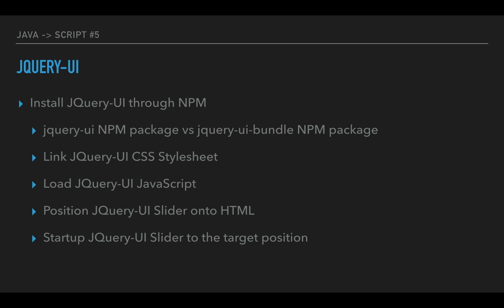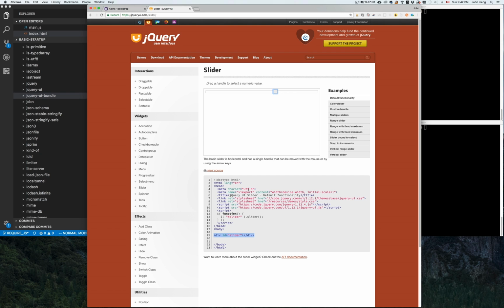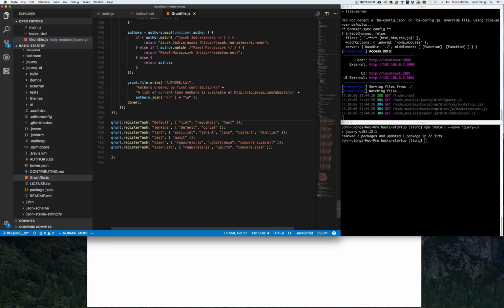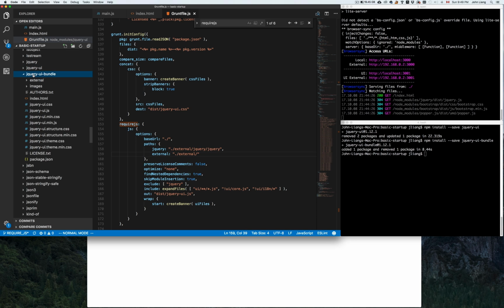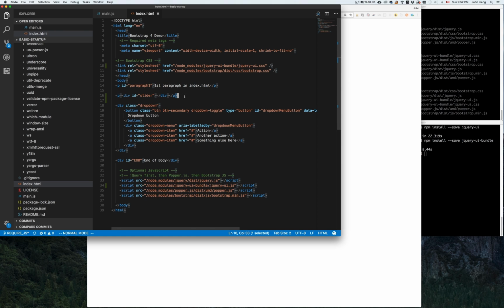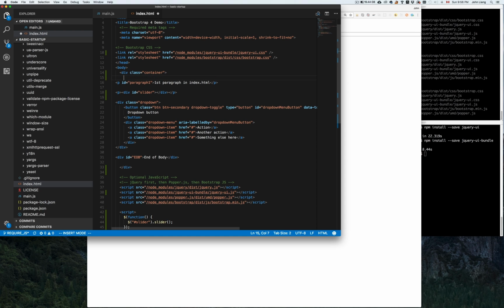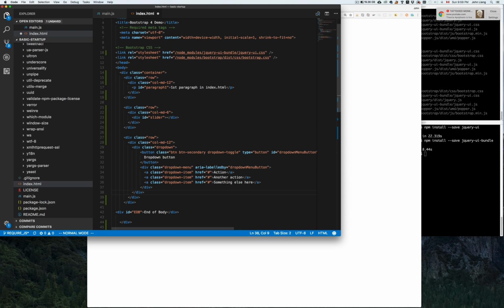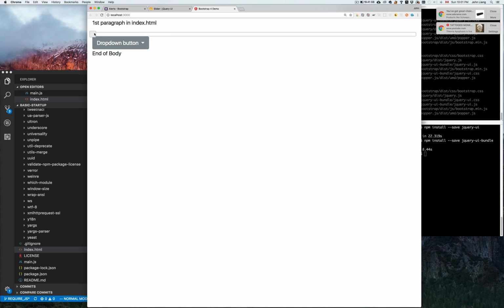Java to JavaScript #5: jQuery-UI and Bootstrap 4 Basic Formatting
This tutorial adds jQuery-UI library and its slider component.  Bootstrap 4 basic formatting is discussed in the video as well.